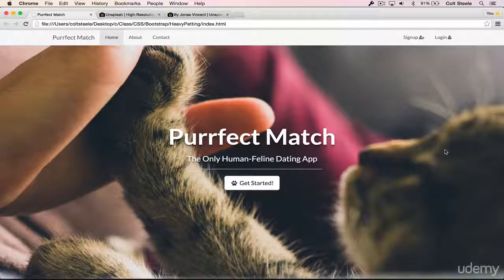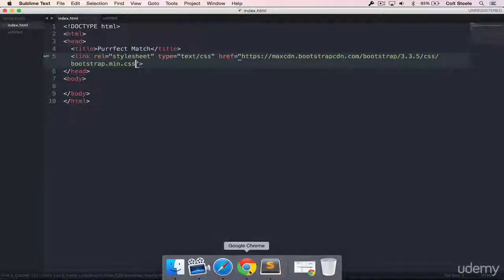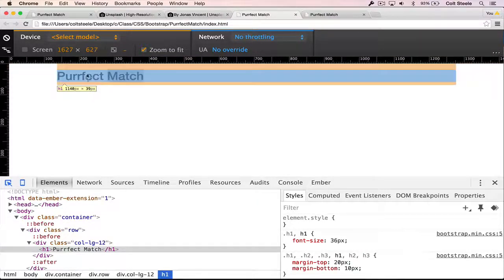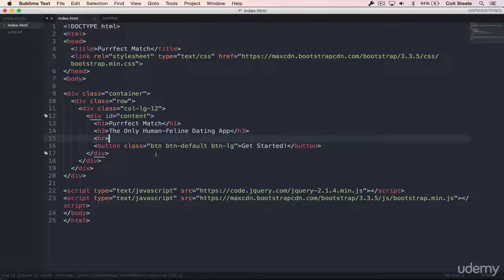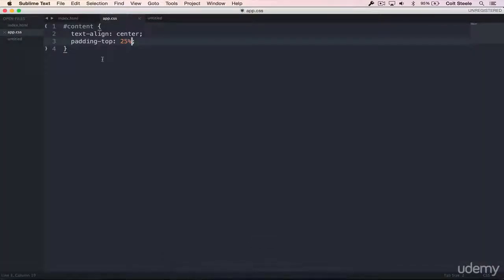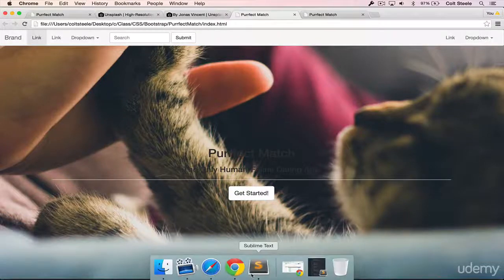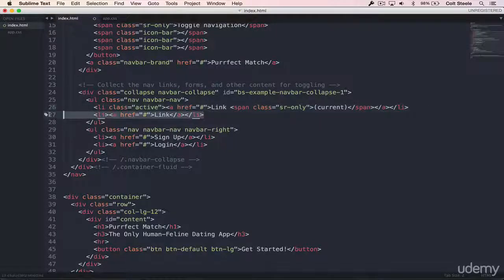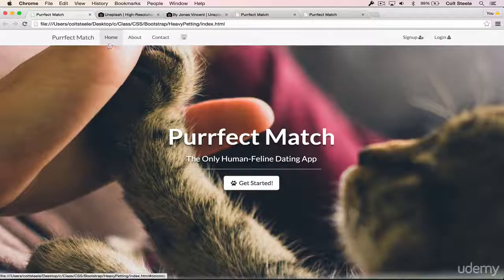Creating a Startup Landing Page Code Along